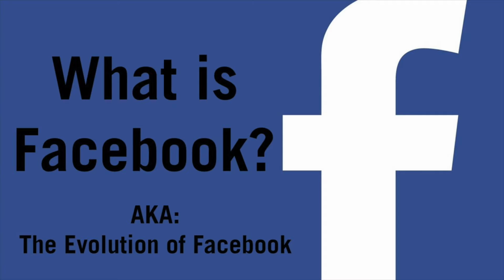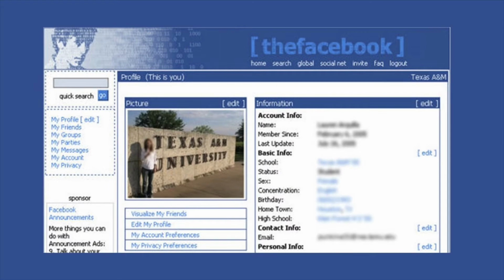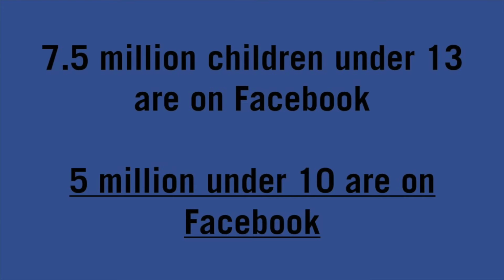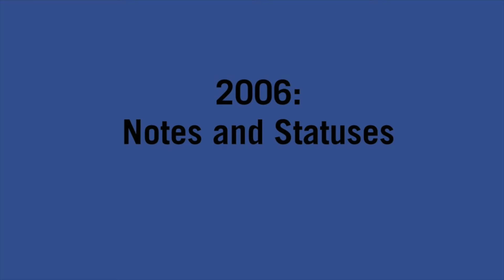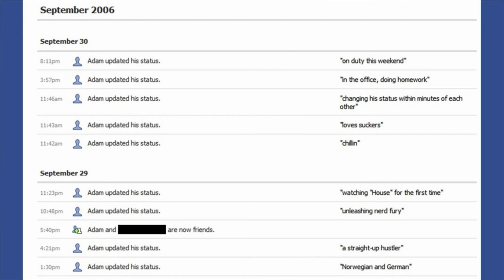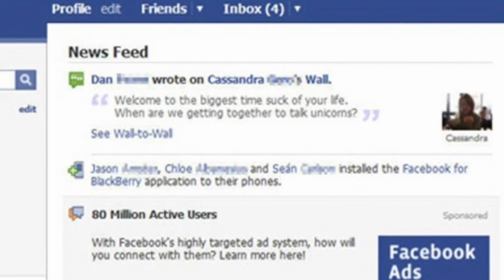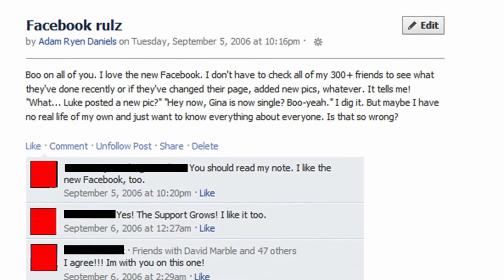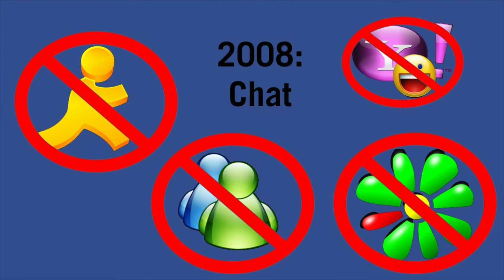What is Facebook? (AKA: The Evolution of Facebook)